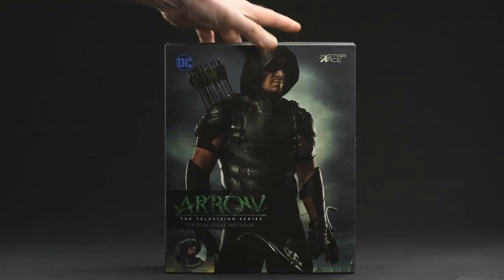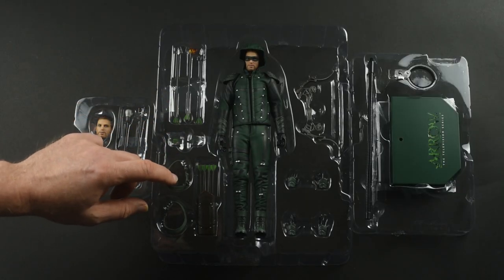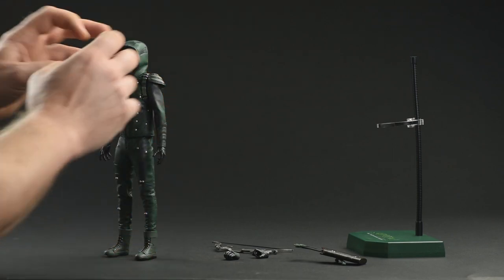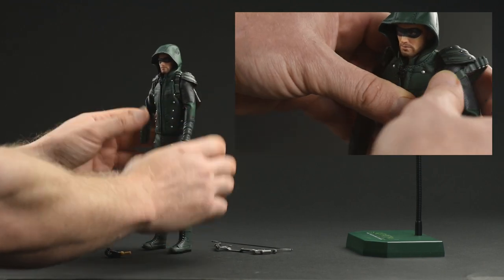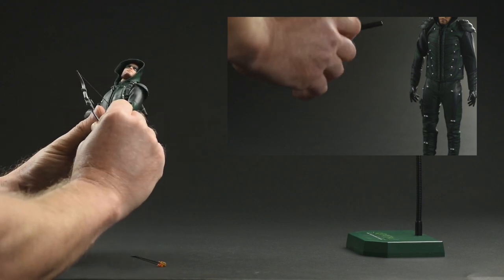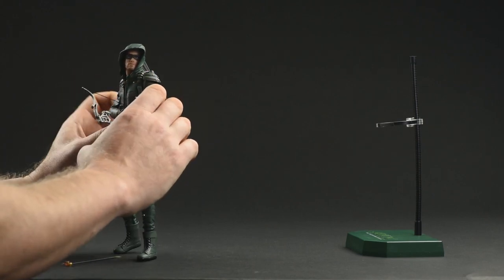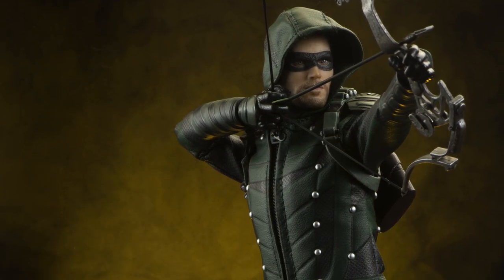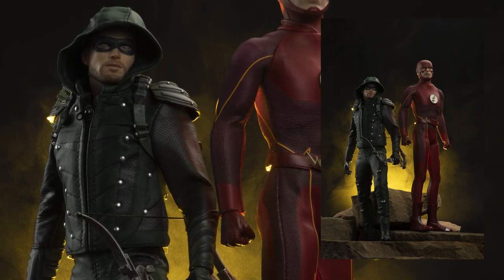Unboxing Green Arrow by Star Ace Toys - Toys will be Toys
Another 1:8 scale offering from Star Ace's line of figures from the Arrow universe.  This one is of the man himself, Green Arrow.  The scale is a fun departure from my usual fare, space-friendly and more affordable.